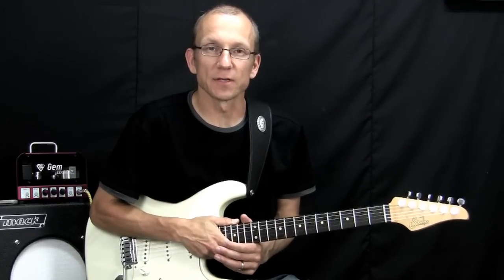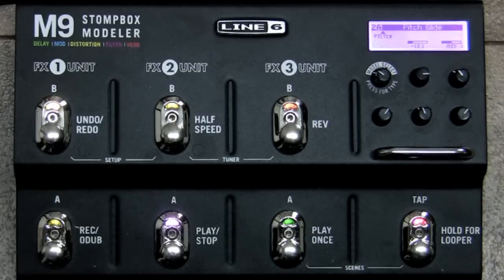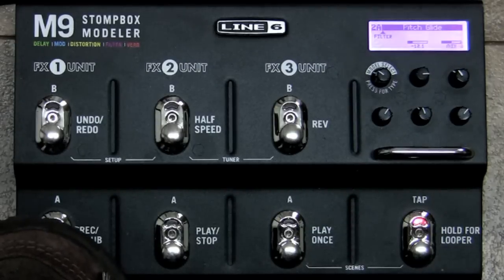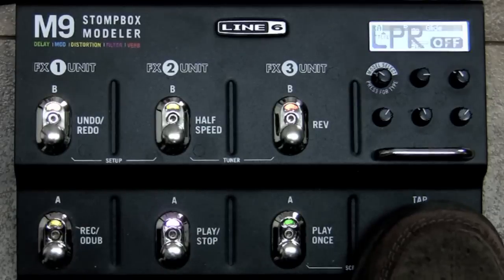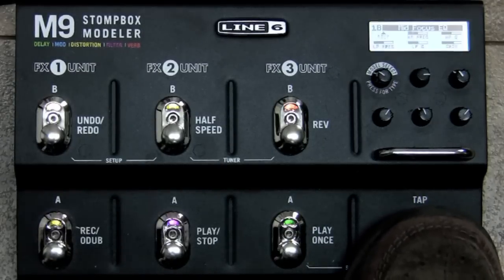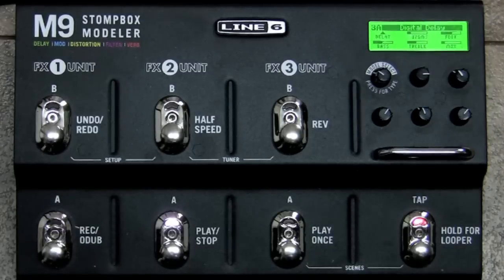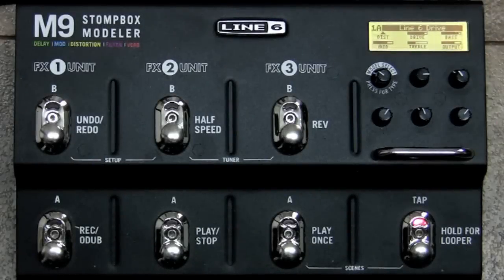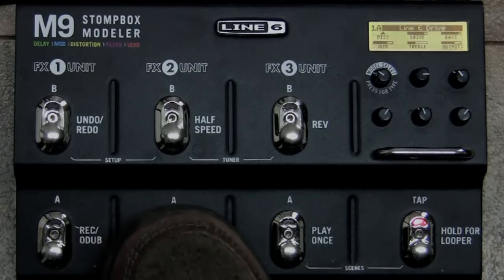Line 6 M9 Looper demo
How to use the Looper on the Line M9 or M13.
A looper is a great tool for practicing and even for composing quick ideas. The M9 is a killer stompbox modeler.